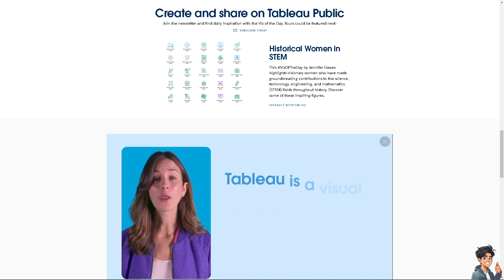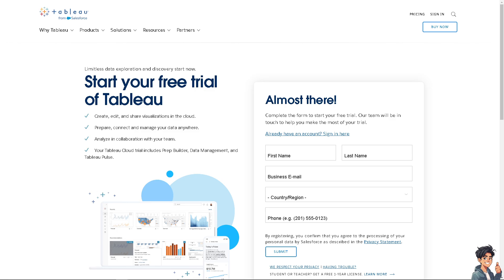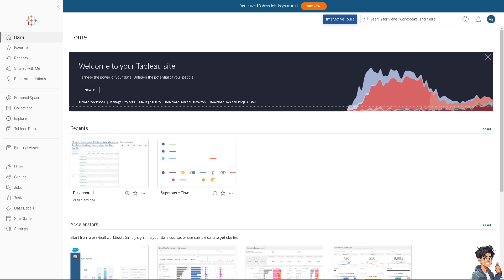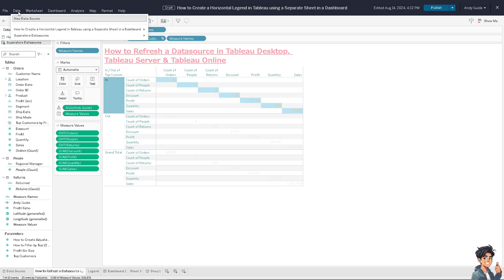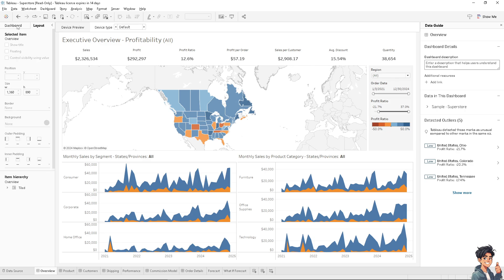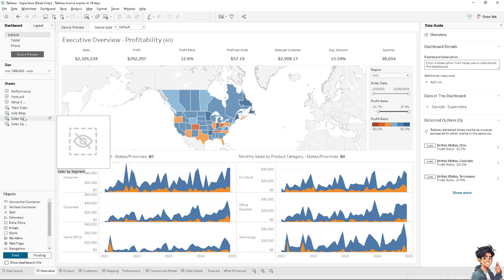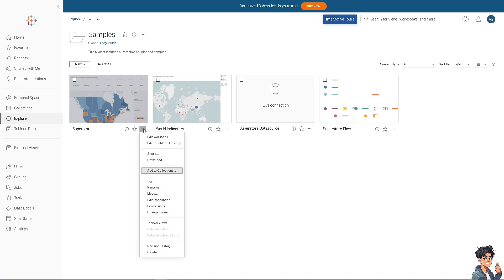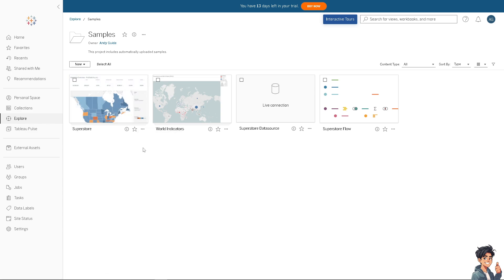How to Refresh a Datasource in Tableau Desktop, Tableau Server & Tableau Online (Full 2025 Guide)